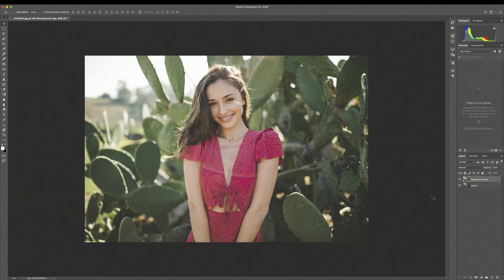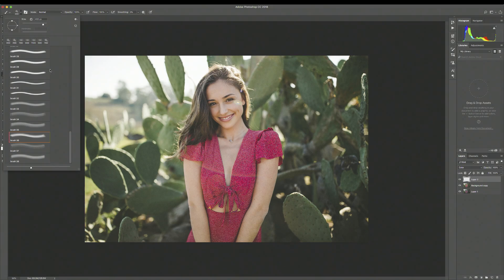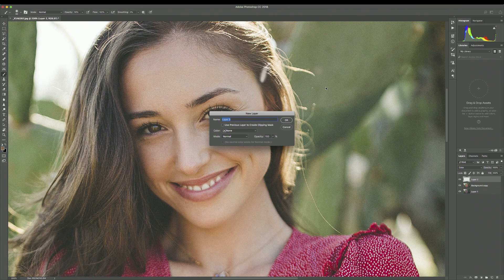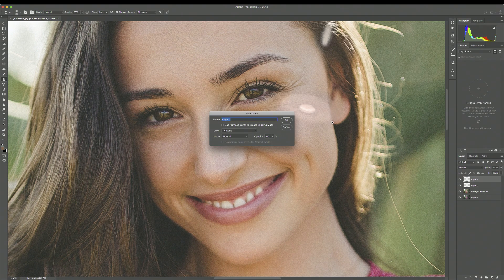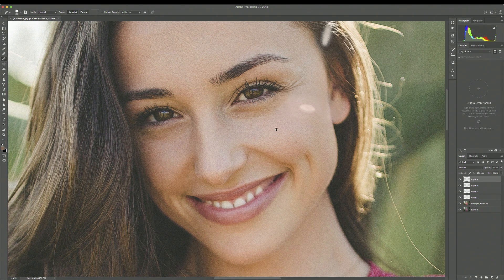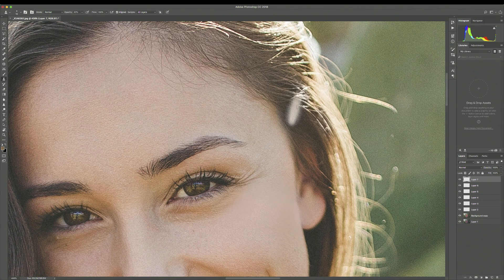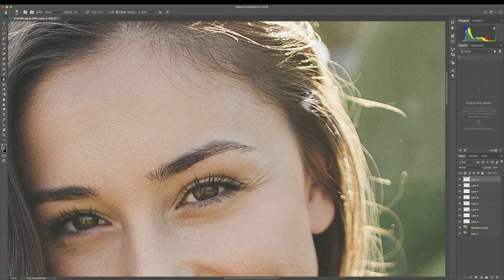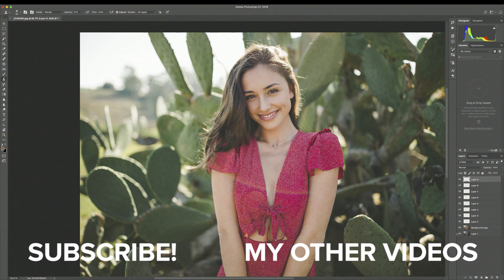How to Easily Remove Lens Flares with Photoshop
This is the Disposable Film Lightroom Preset I used to edit this photo

Model: Kristina Szrich